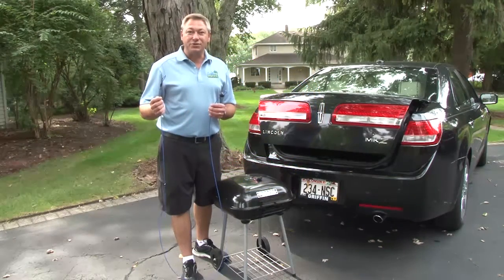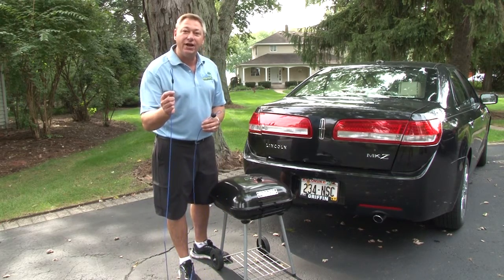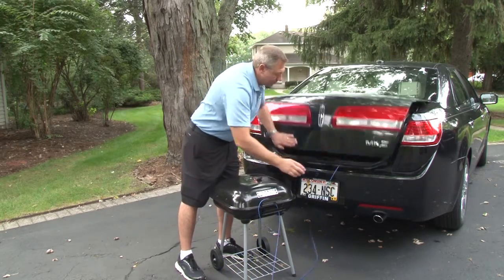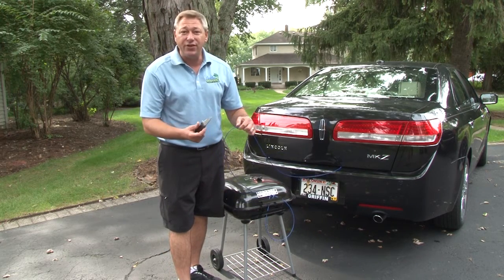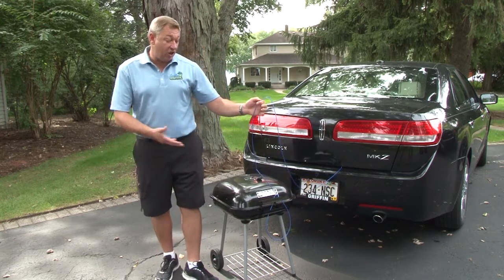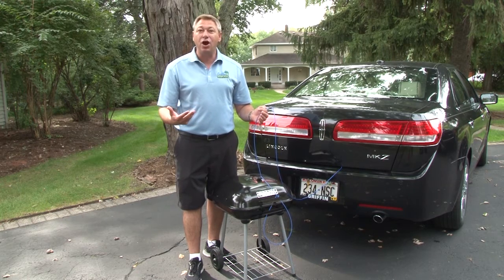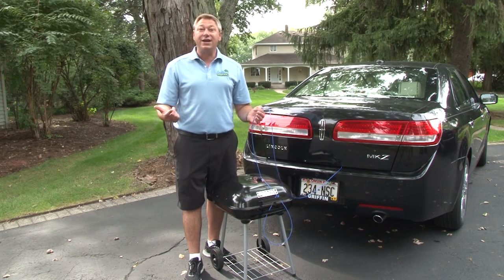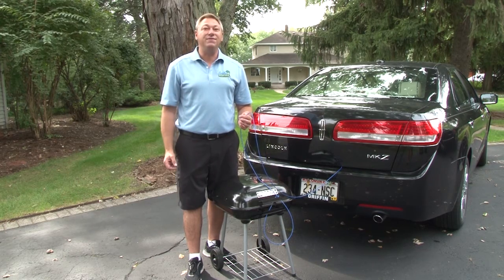Lockless Monster Demonstration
The Lockless Monster is a revolutionary new anti-theft cable by Pivot Point Incorporated!  It is "lockless" because it does not require combination locks nor padlocks to use.  It is quick, easy, intuitive and most importantly- handy!  You never know when you'll need it!  Defeat The Casual Thief with the Lockless Monster!